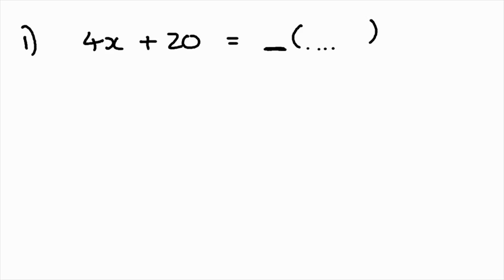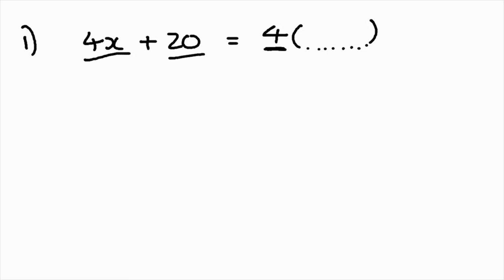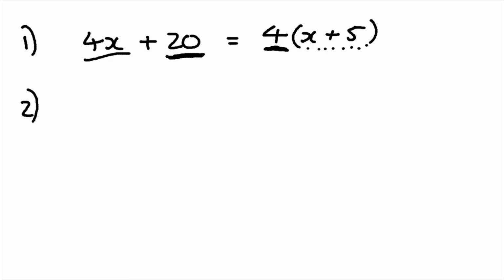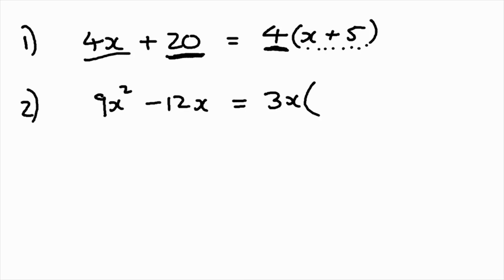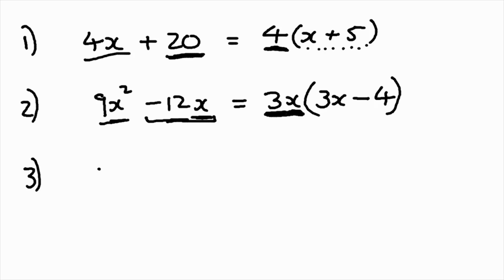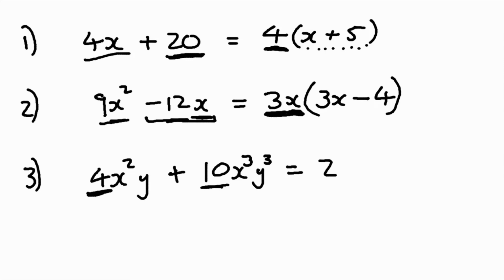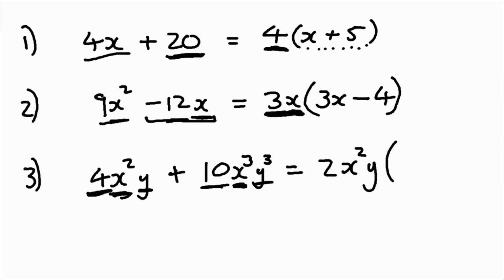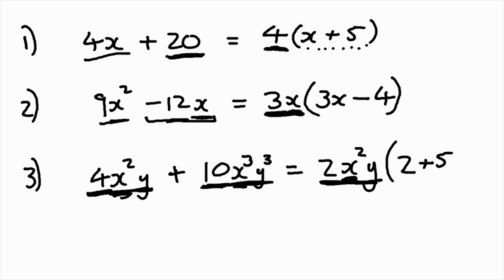Factorising single brackets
This is part two of our videos on expanding and factorising focusing on factorising single brackets. This is linked to the GCSE 9-1 specification for the higher paper and works hand in hand with section 2.3 of the AQA textbook.